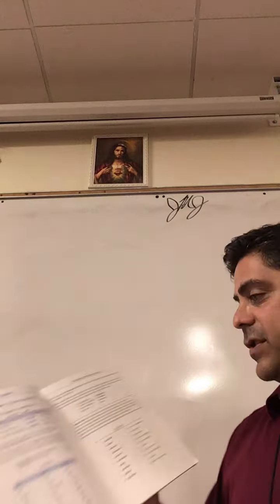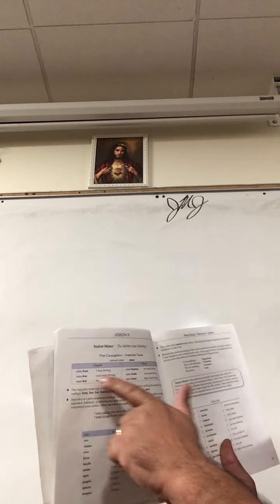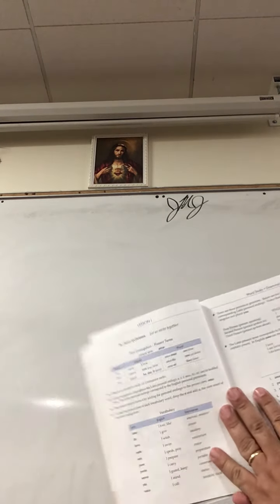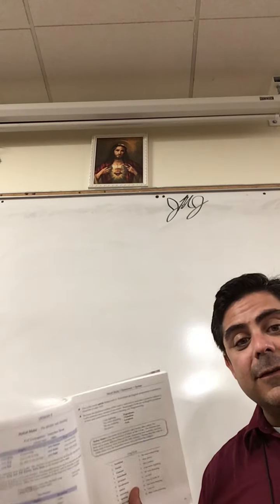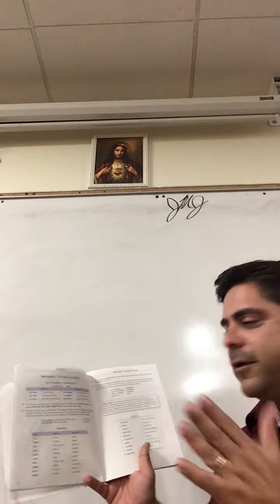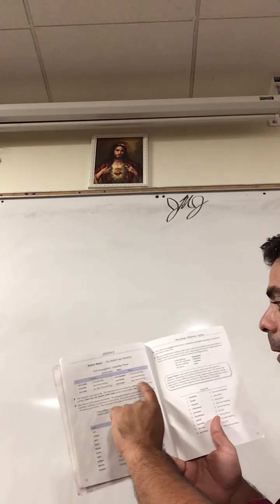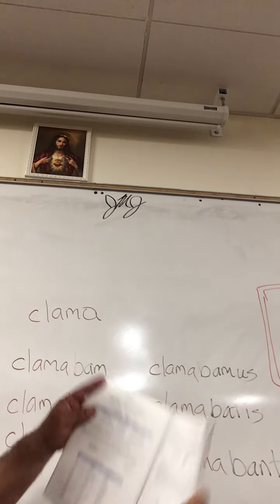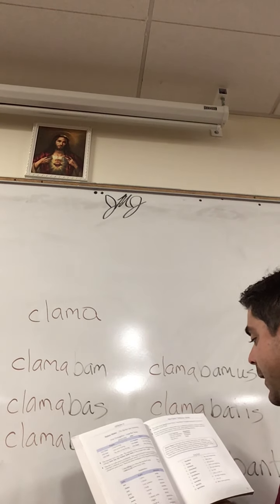Latin Lesson 2: Imperfect Tense